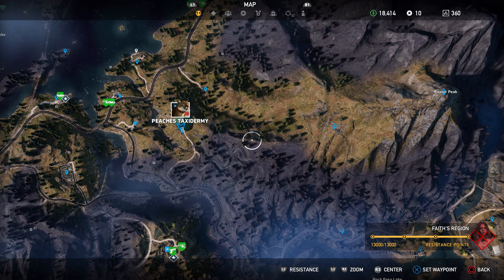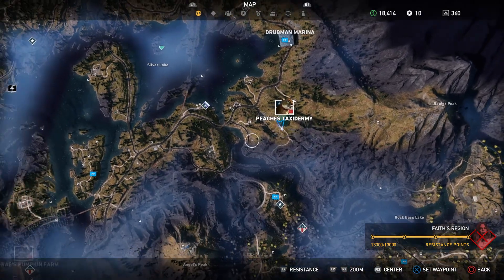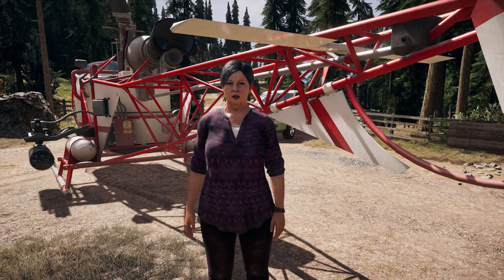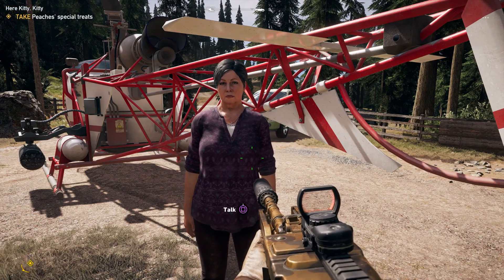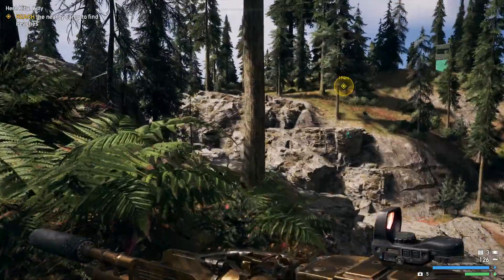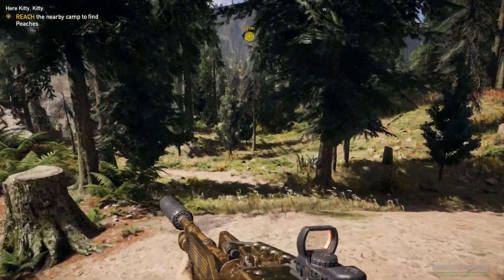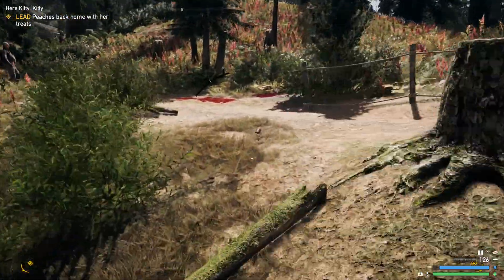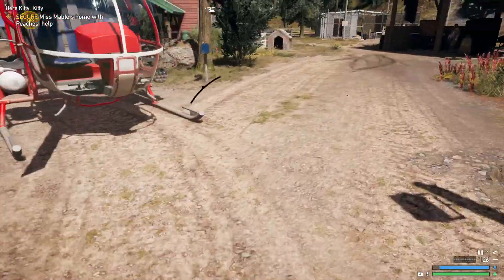Far Cry 5 PS4 PRO - "Peachy Keen" - Bronze Trophy HD